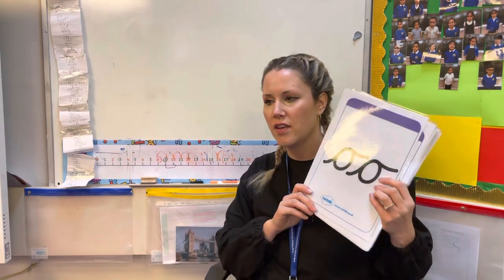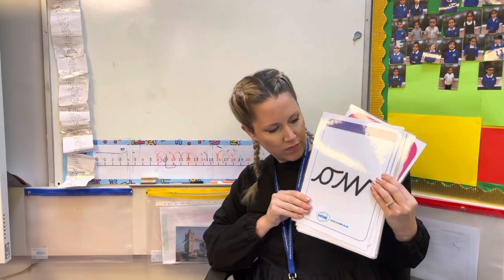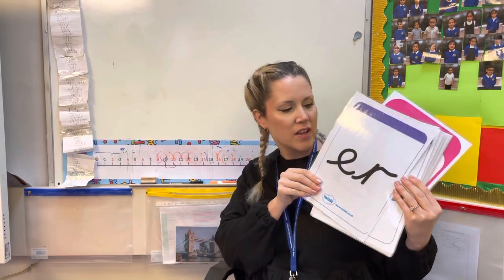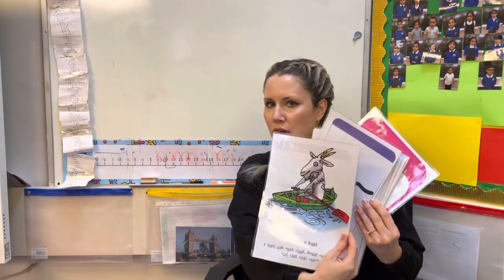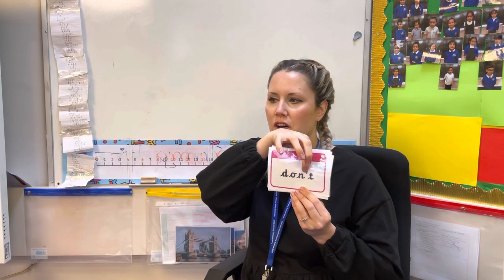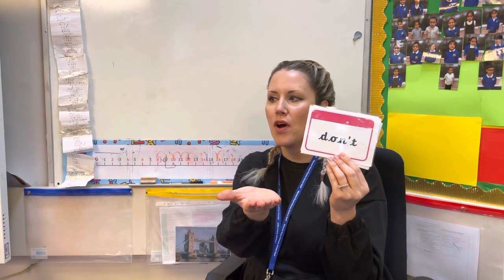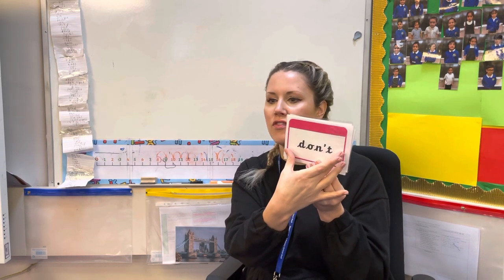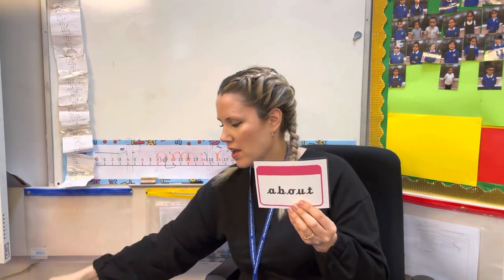Year 1 - phonics ee ea ey